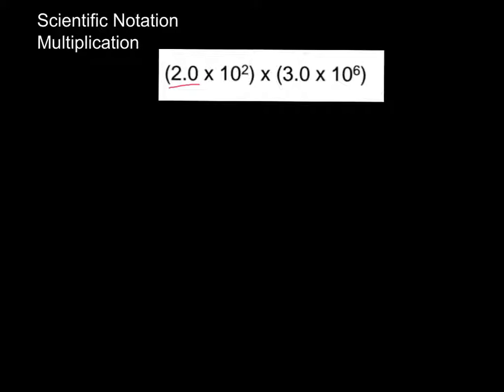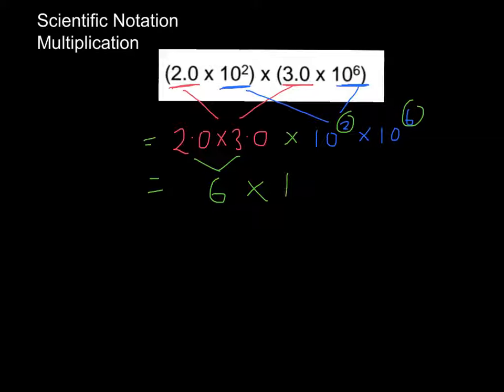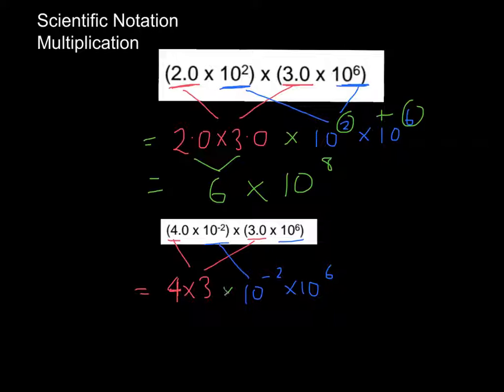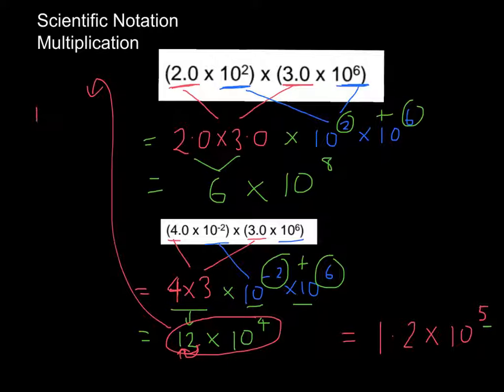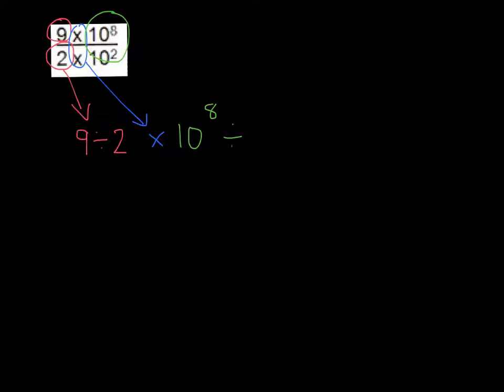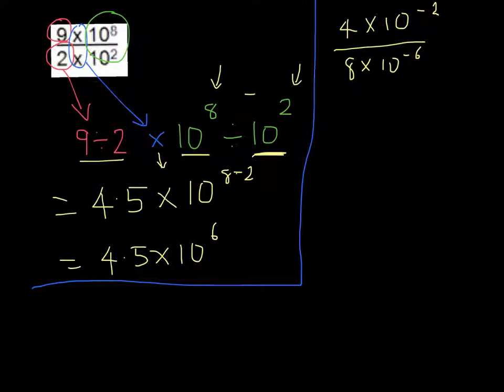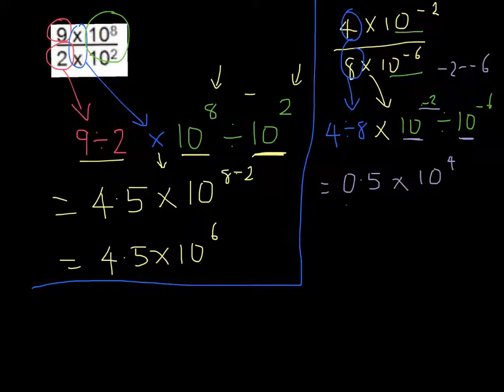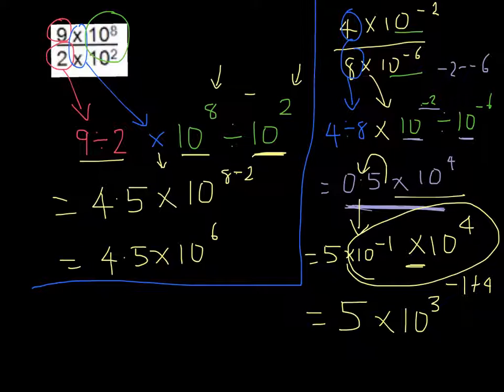Multiply and Divide Scientific Notation